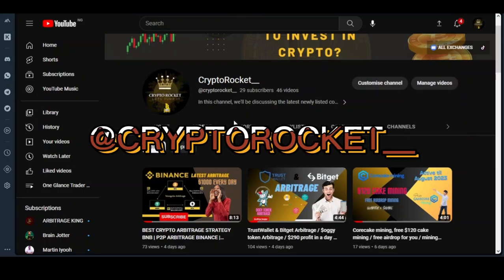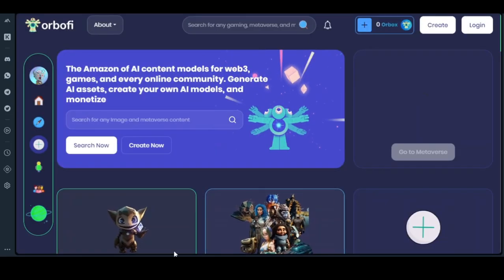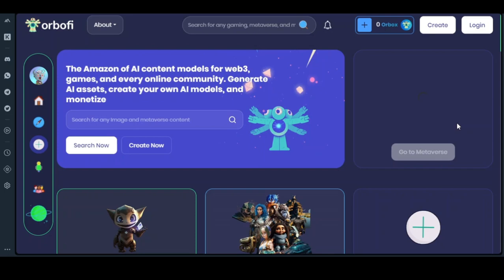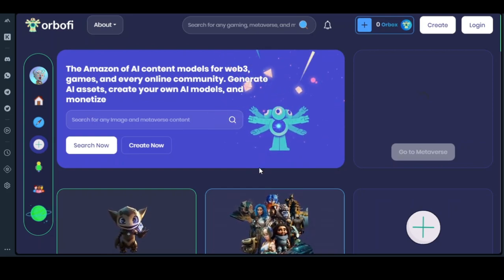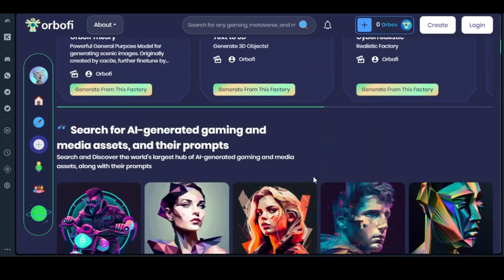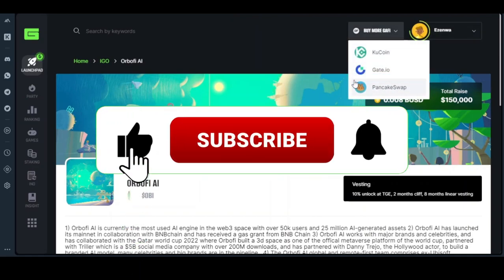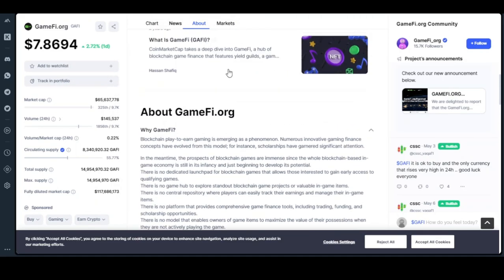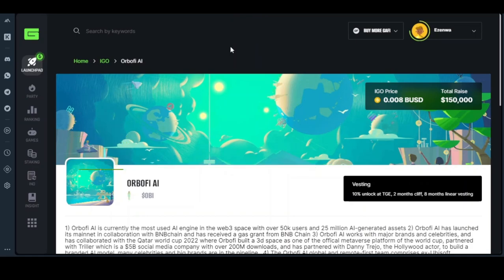Orbofi Project Token - The Next Gem Coin with 100x Profit Potential | Gamefi Launchpad IDO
Are you looking for the next big thing in the world of cryptocurrencies? Look no further than Orbofi Project Token! This innovative project is set to launch its Initial DEX Offering (IDO) on the Gamefi Launchpad, and it's poised to become the next big gem coin in the crypto market.
Orbofi Project Token is a unique token that offers a range of exciting features. It's built on the Ethereum network and uses the ERC-20 standard, which means it's compatible with most wallets and exchanges. The token offers a variety of utility functions, such as staking, farming, and governance. Additionally, Orbofi's innovative use case in the gaming industry has the potential to revolutionize the way we play and interact with games.
The Orbofi team is made up of experienced professionals in the fields of blockchain technology, gaming, and finance. They have worked tirelessly to create a token that offers both value and innovation, and they are confident that it will be a huge success.
With the upcoming IDO on Gamefi Launchpad, investors will have the opportunity to get in on the ground floor of this exciting project. The token is priced attractively, and the potential for massive returns is high. Early investors will also benefit from exclusive access to pre-sale bonuses and other rewards.
So, if you're looking for the next big thing in crypto, be sure to check out Orbofi Project Token. It's a gem coin that's set to soar, and the Gamefi Launchpad IDO is your chance to get in on the action early. Don't miss out on this exciting opportunity!